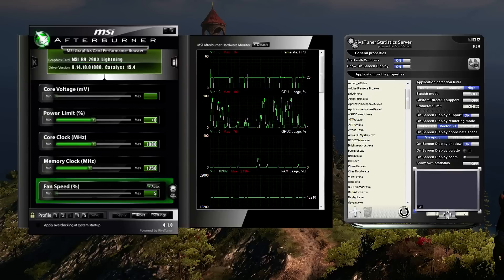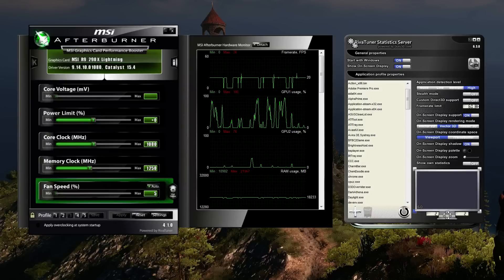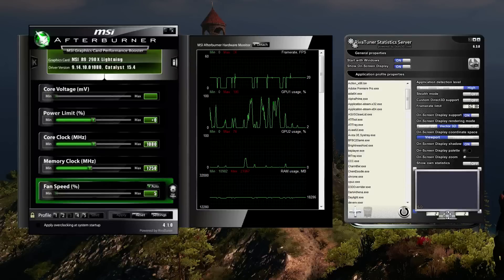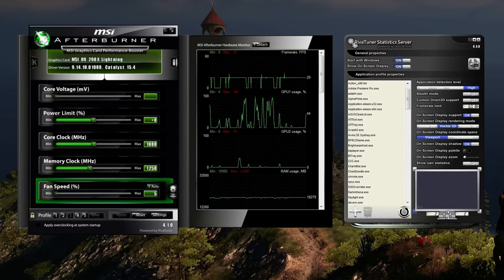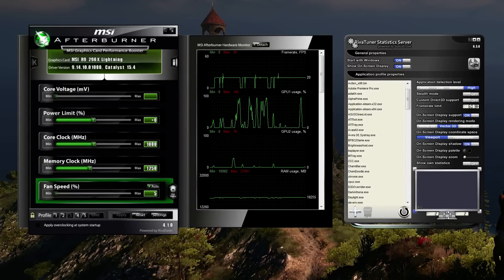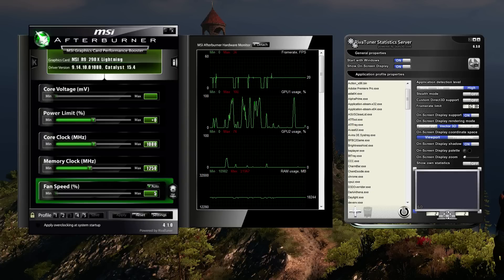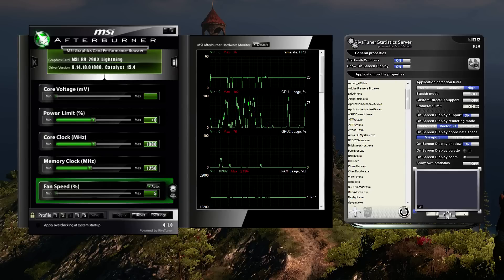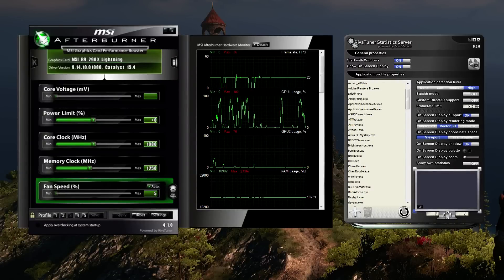Improving PC Game Performance using Riva Tuner Statistics Server (RTSS)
Riva Tuner Statistics Server (RTSS) has a frame limiter which surprisingly will optimize how your GPU renders frames when your monitor only supports a set refresh rate.

Check out PrecisionX for EVGA.